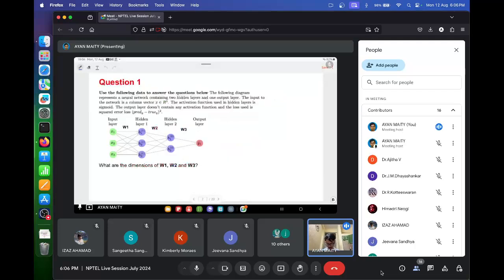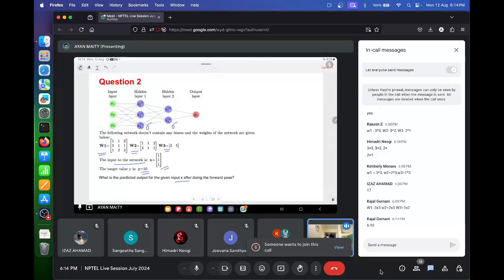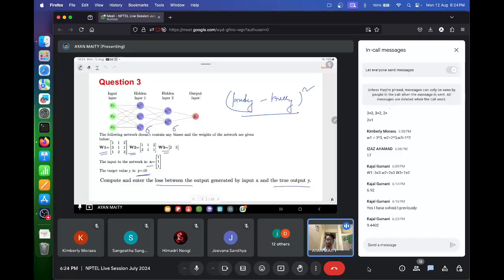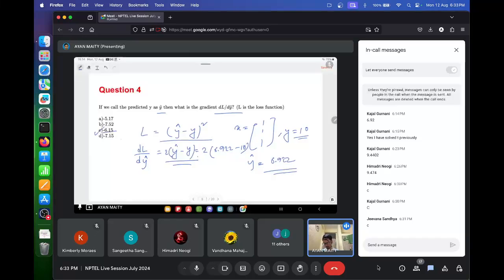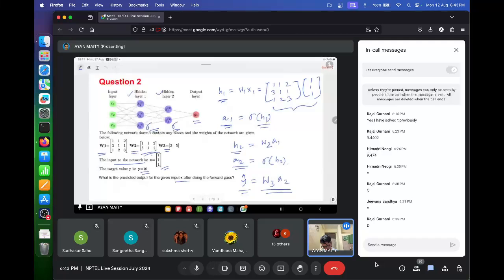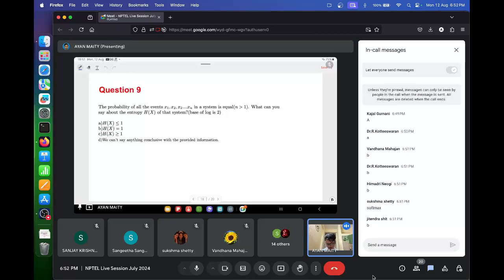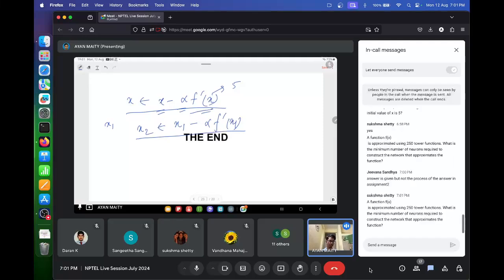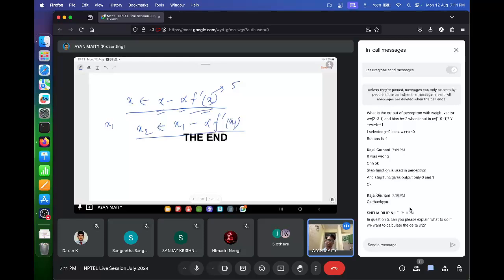NPTEL Deep Learning-IIT Ropar Week 3 Live Session